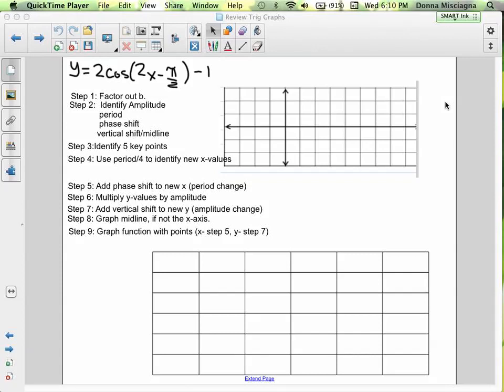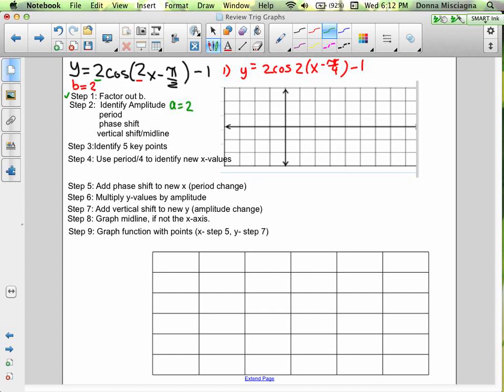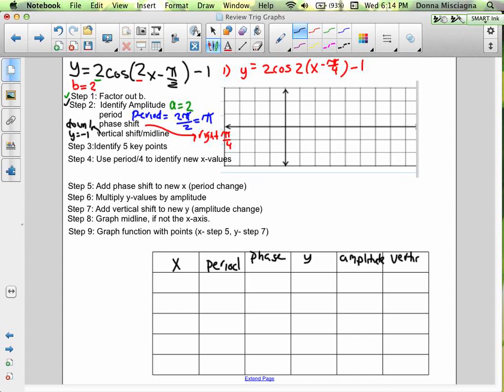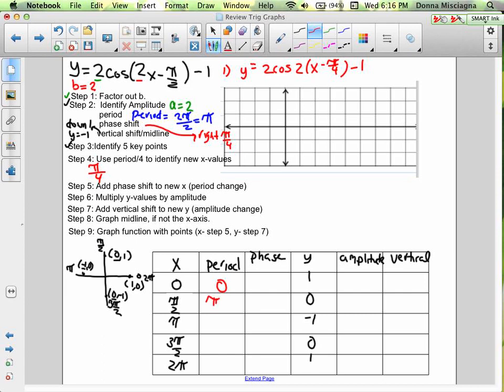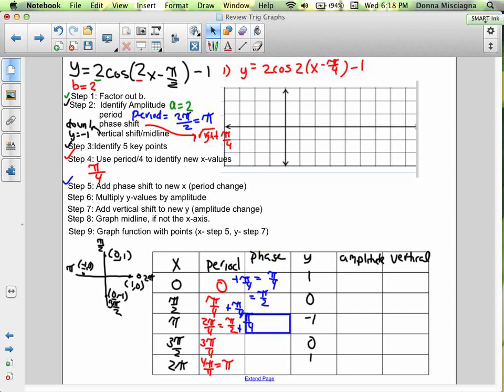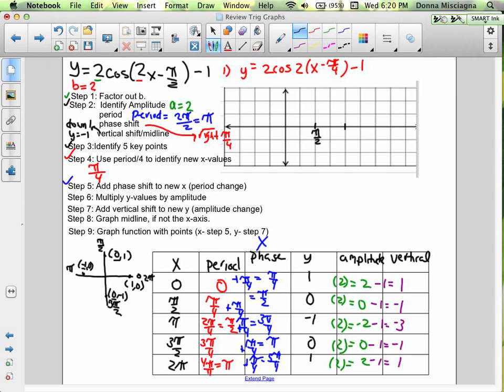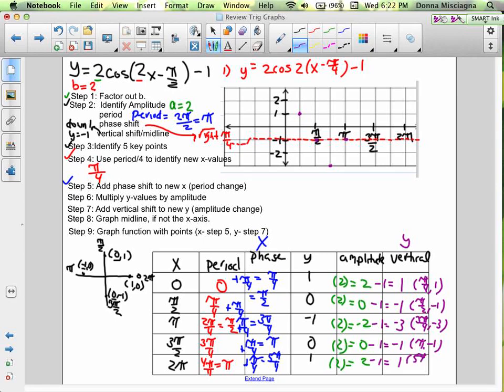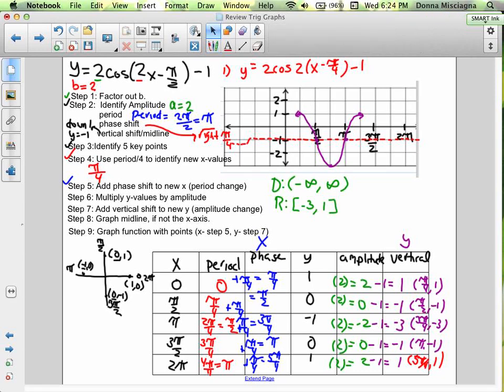Graphing Sine and Cosine Pt Broadband